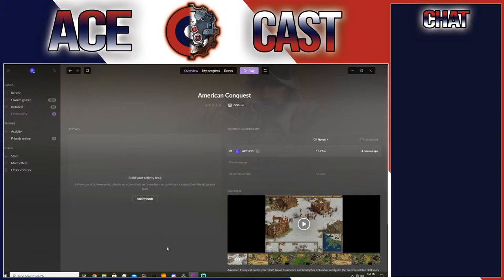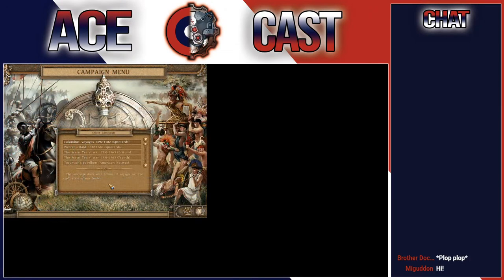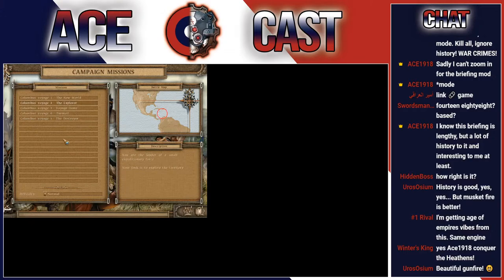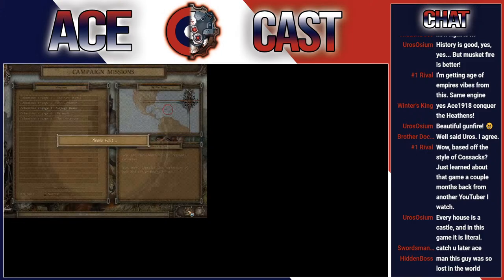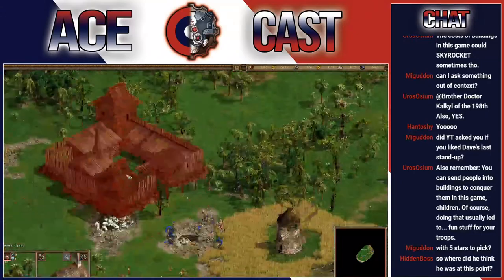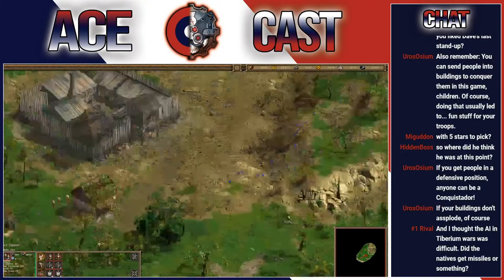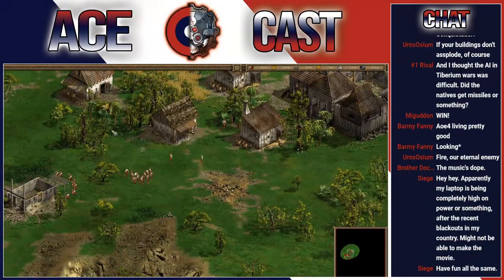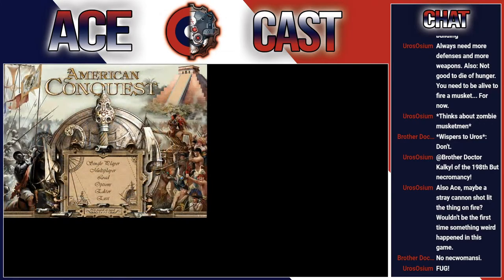Columbus Day Cultural Enrichment Simulator Livestream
As today is Columbus Day, ACE plays the Christopher Columbus campaign from American Conquest.